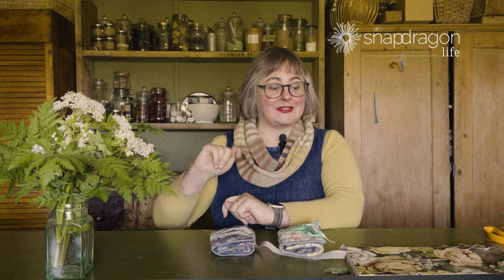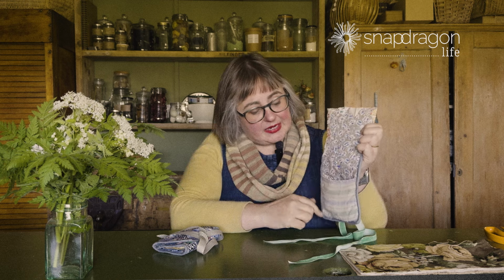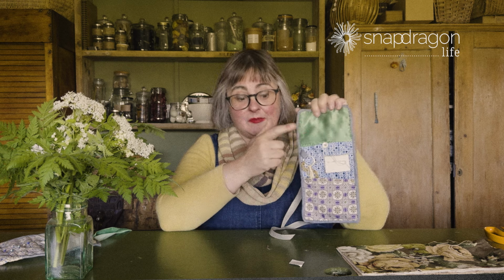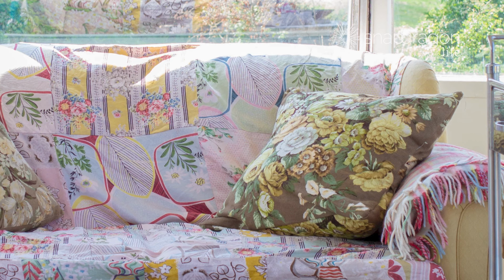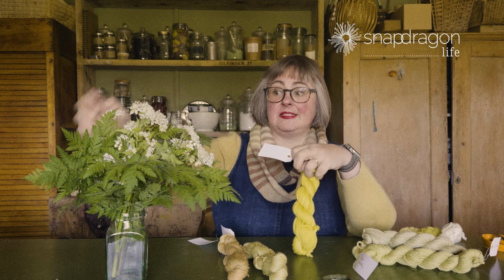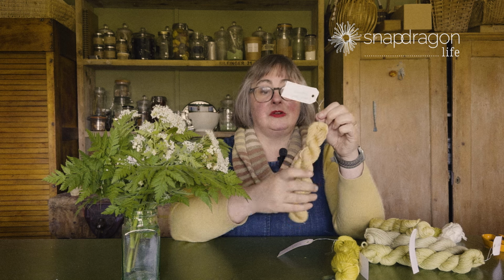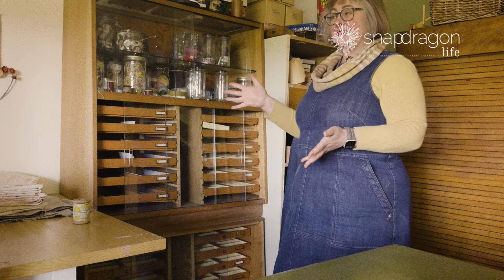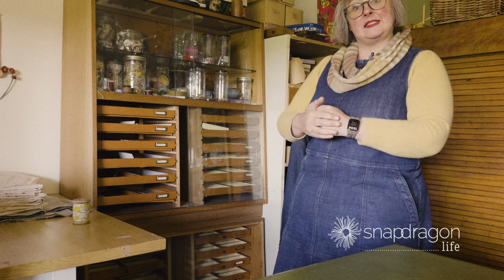Behind the scenes in my textile art studio as I prepare for the month ahead.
In this week's film I'm talking about all the things I am working on in my Studio - from making an English Pieced Patchwork sewing kit to dyeing wools with foraged plants to pressing and storing leaves and plants for future projects.

It is a great week to join The Studio Club as you get three month's classes for for the price of one and, if you join for six months or a year, I will even send you a free copy of my A Seasonal Way book (to anywhere in the world).

🌿 I am a textile artist, gardener, writer and teacher based in the middle of Scotland.

💌 Sign up to get my Friday letter in your inbox each week

🌼 Sign up for my free four part course - A Wilder Way - which will help you work out what you want in life and give you simple steps to move towards that.